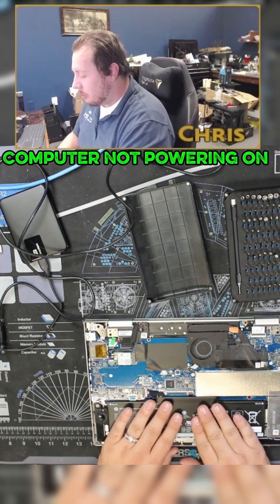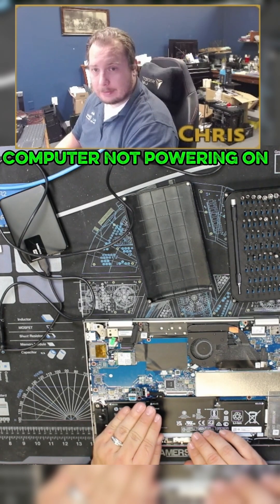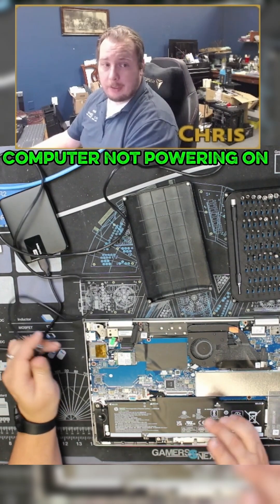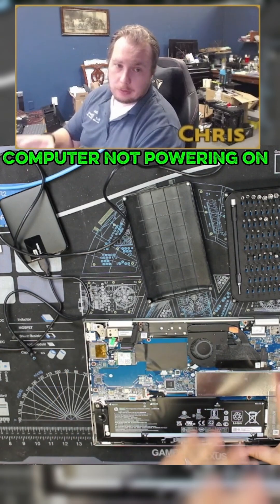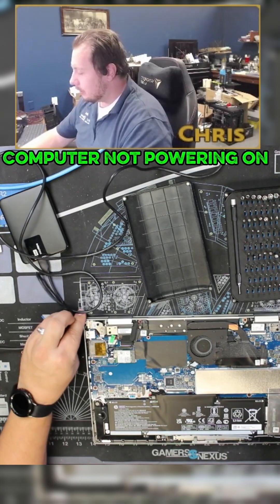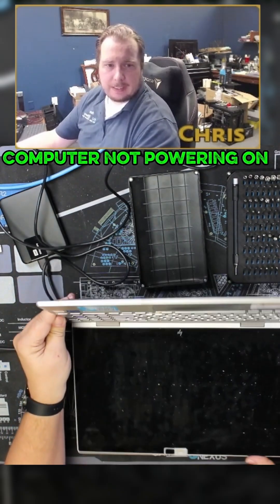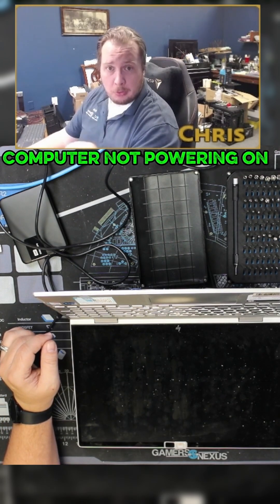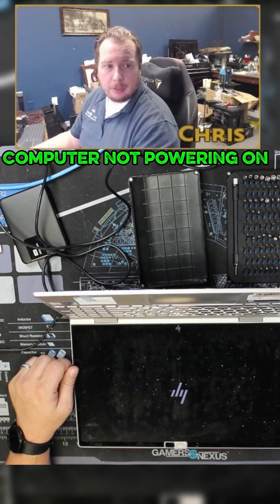Computer Not Turning on? Try this FREE Fix First. It could save you Hundreds!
Sometimes your computer won't turn on and the solution can be as simple as literally unplugging the battery and plugging it back in. You can save time and money, try this first!